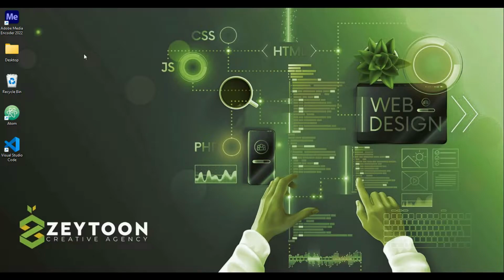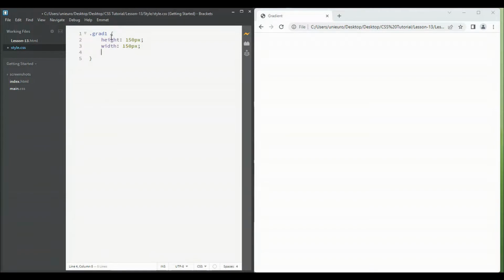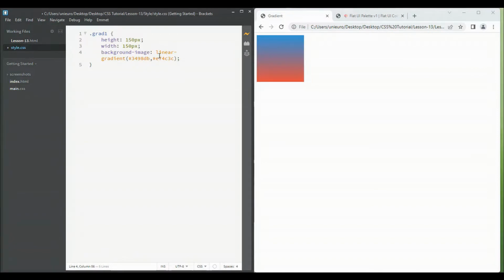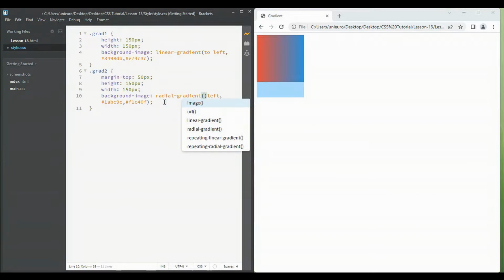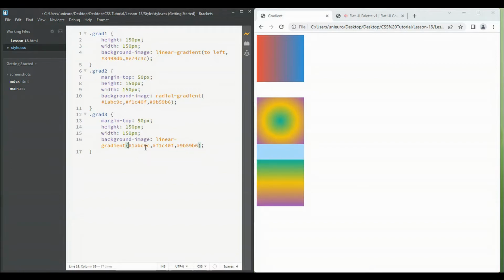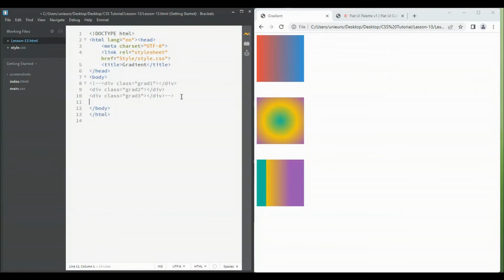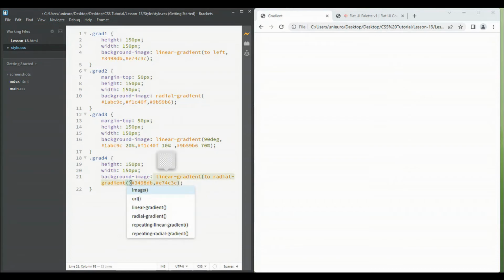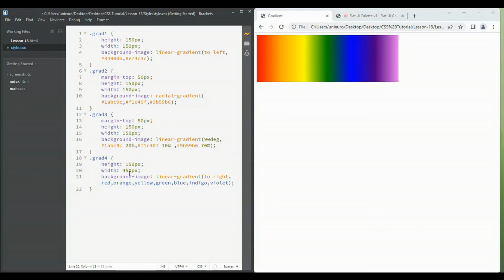Lesson 13: CSS Tutorial (Gradient)